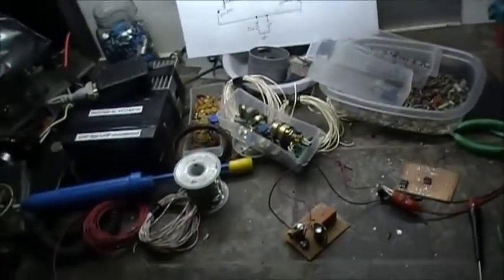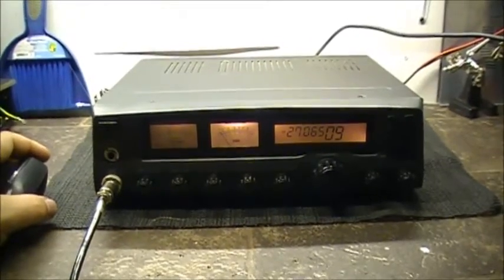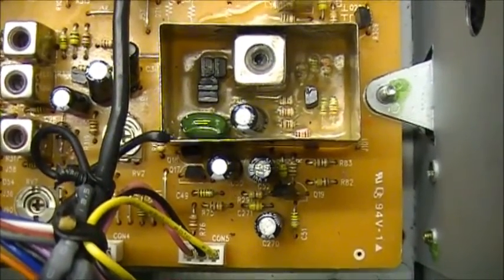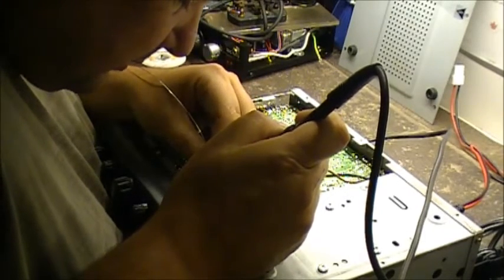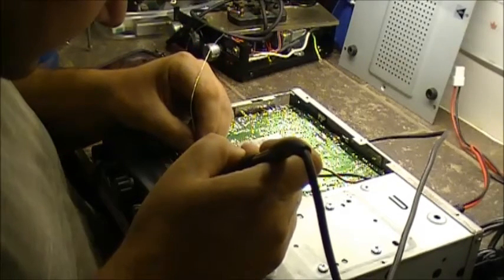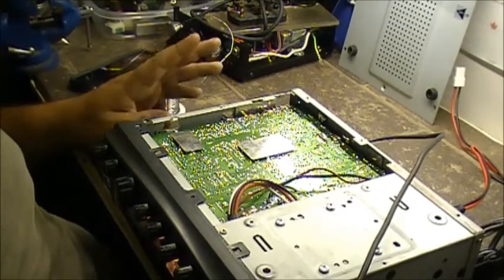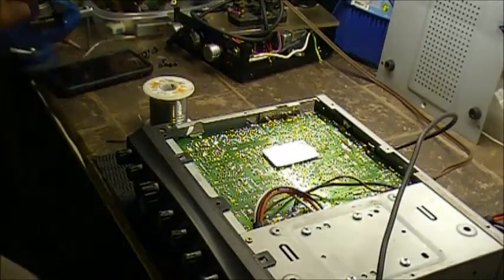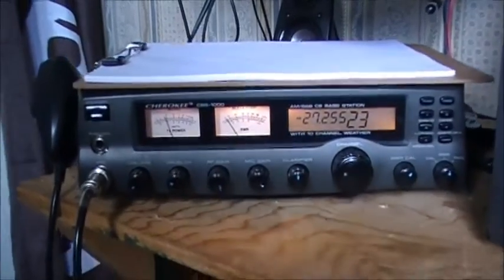CHEROKEE CBS-1000 - Problems and upgrades PART-2